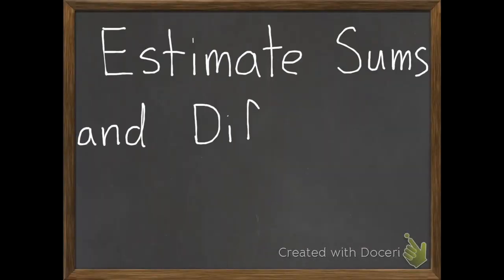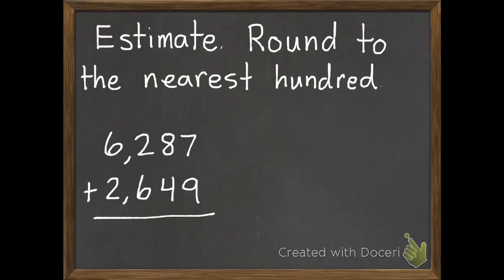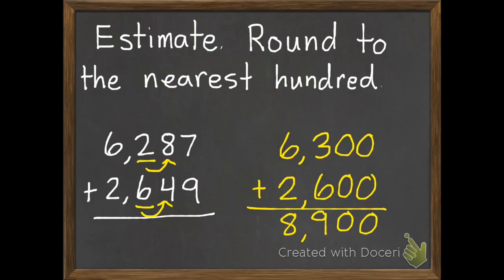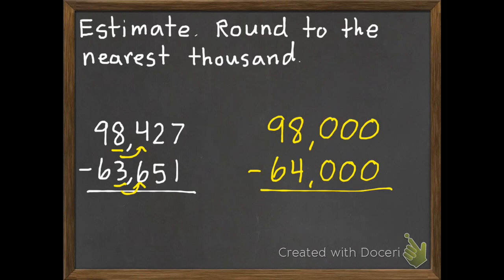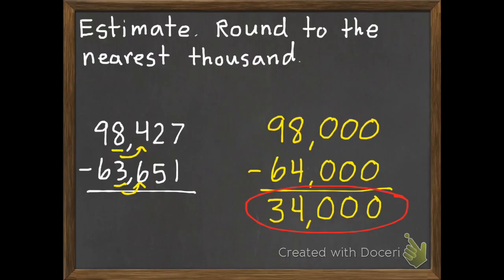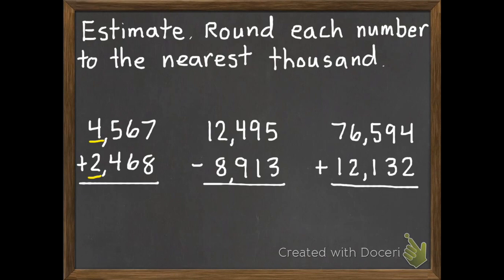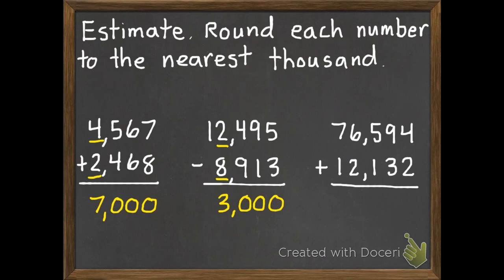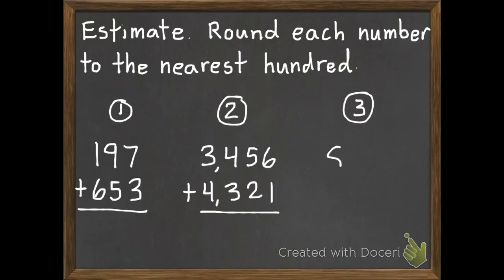Estimate Sums and Differences 2-4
This fourth grade lesson will help you estimate sums and differences. Common Core State Standards 4.NBT.4, 4.OA.3